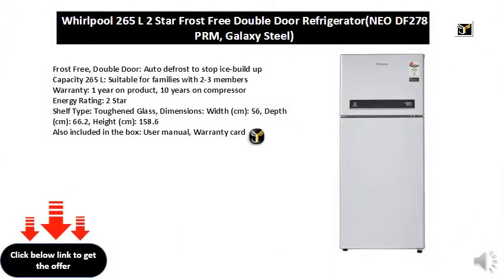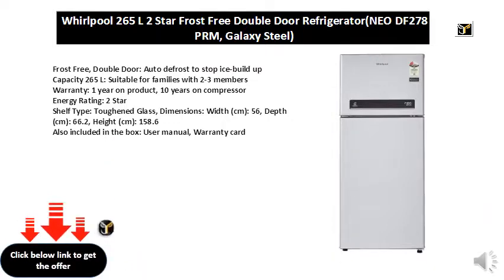Whirlpool 265 L 2 Star Frost Free Double Door Refrigerator(NEO DF278 PRM, Galaxy Steel)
Frost Free, Double Door: Auto defrost to stop ice-build up
Capacity 265 L: Suitable for families with 2-3 members
Warranty: 1 year on product, 10 years on compressor
Energy Rating: 2 Star
Shelf Type: Toughened Glass, Dimensions: Width (cm): 64, Depth (cm):76 , Height (cm): 166
Also included in the box: User manual, Warranty card